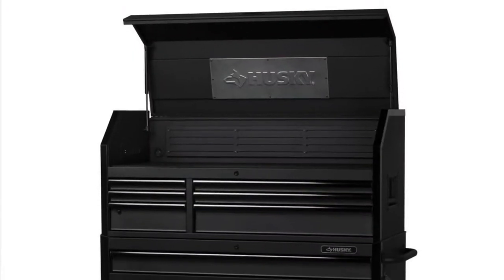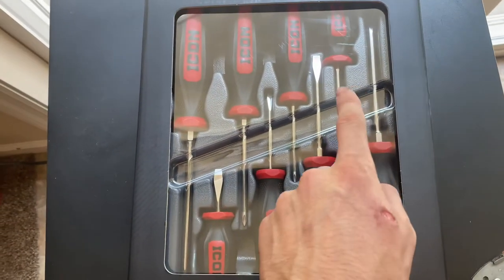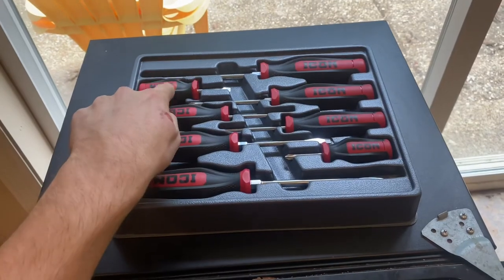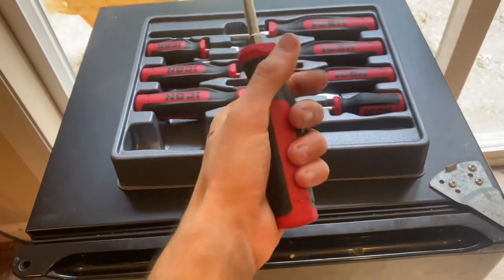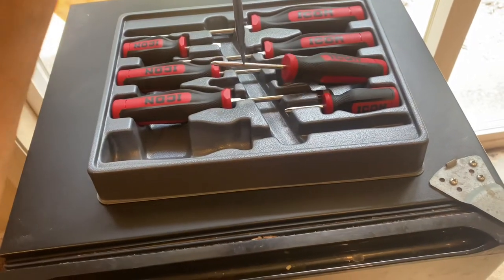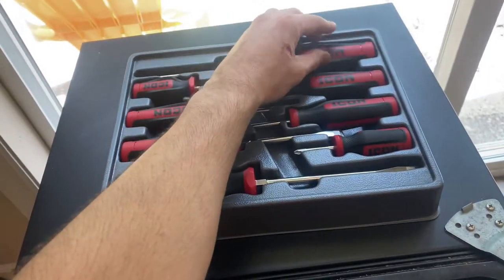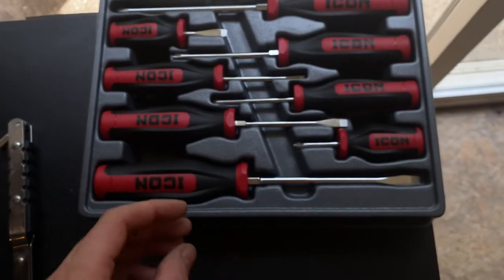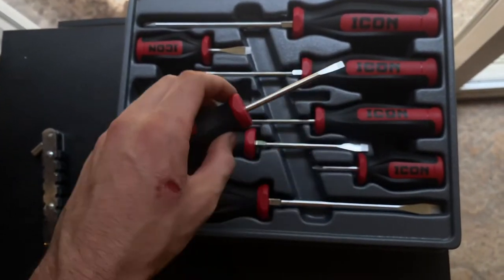ICON Professional Screwdriver Set Unboxing And First Impressions!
In Today’s Video I Unbox ICONS Professional Screwdriver Set And Give You My First Impression Of Them!

Add Me On Snap Chat - Duckhunter1500

Ring That Bell To Be Notified Of Brand New Content!